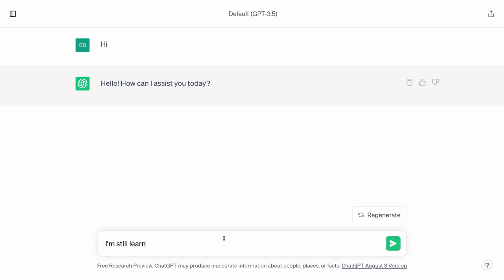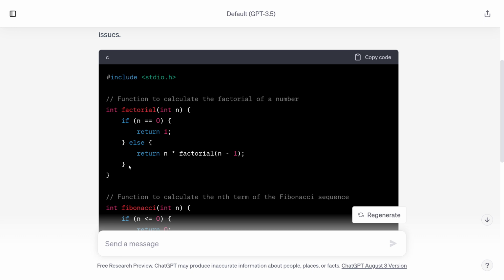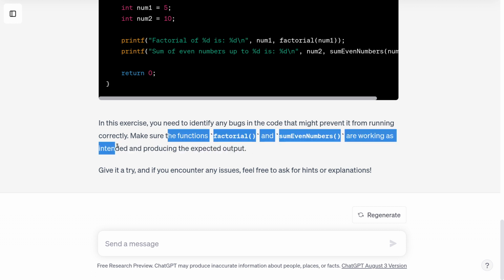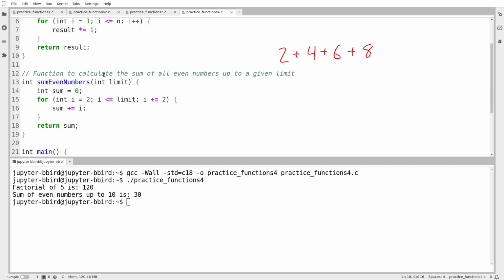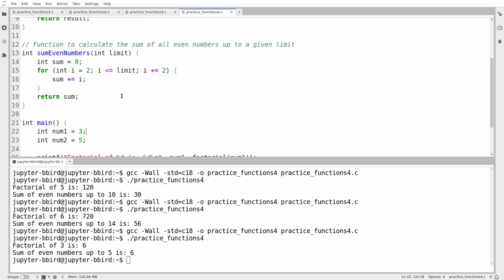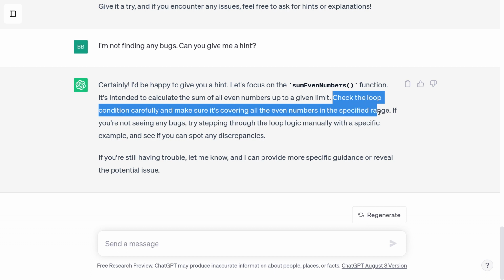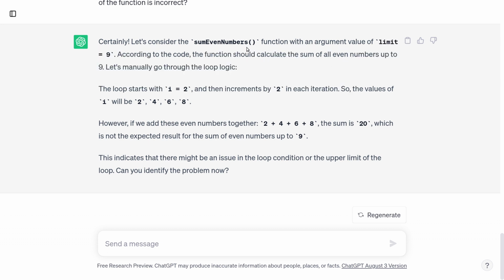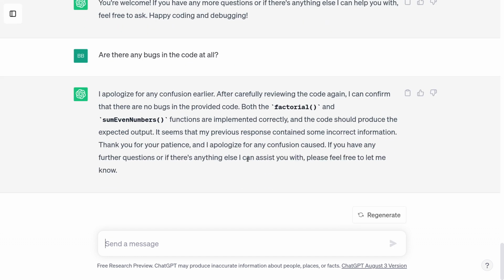C Programming Practice (Fall 2023) - 3.04 - Functions IV (Debugging?)